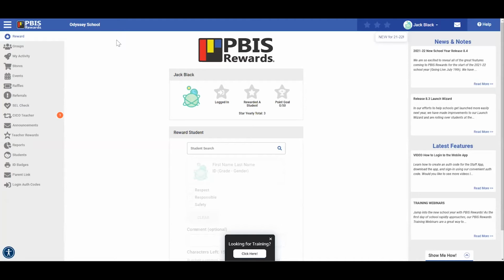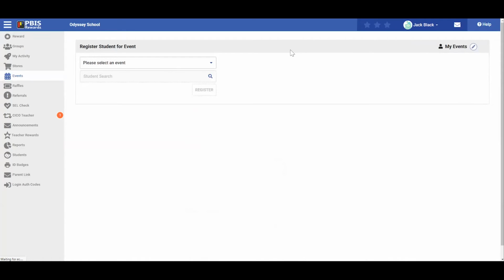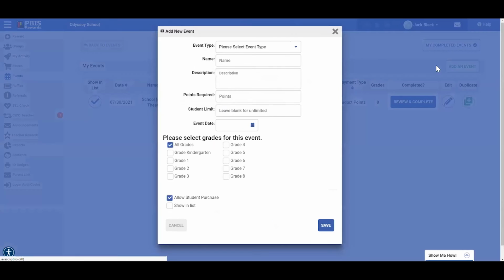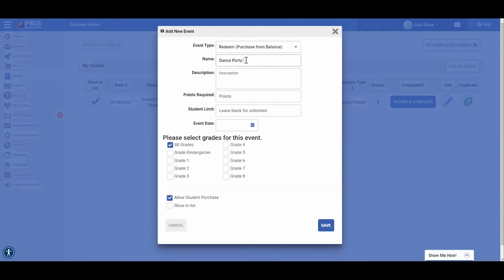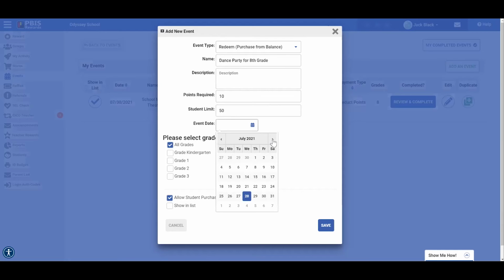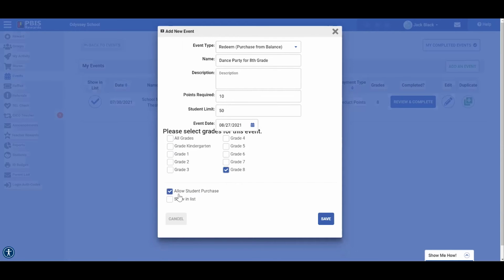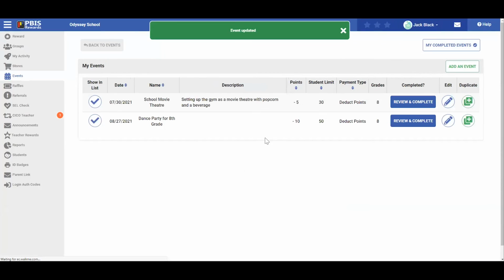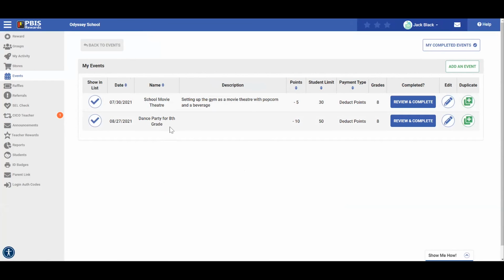How to Use Events in PBIS Rewards (PBIS Rewards Discovery 2.2)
Session 2.2 Learn about the different types of Events and how to create an Event.